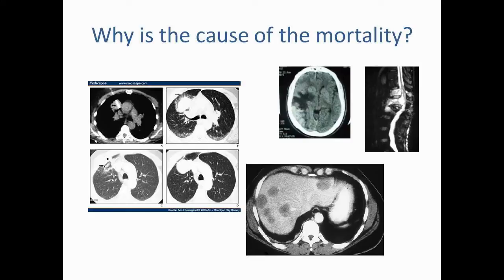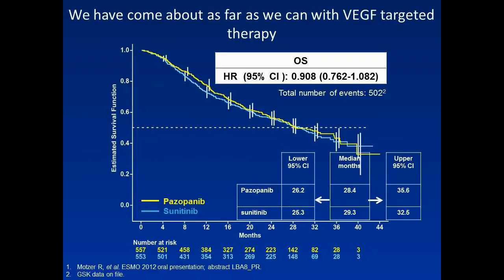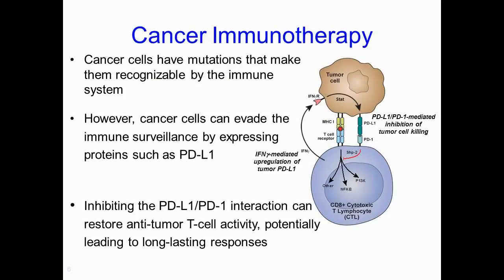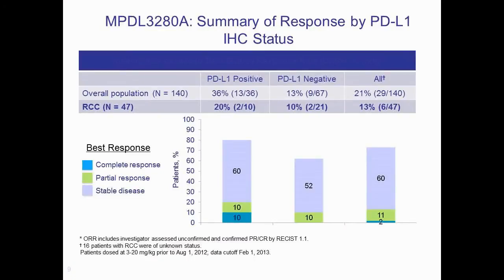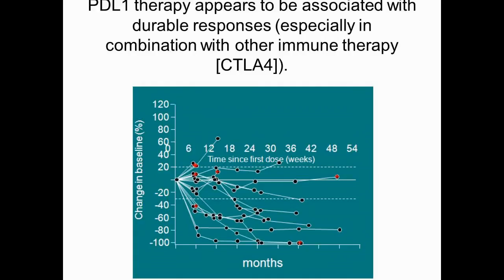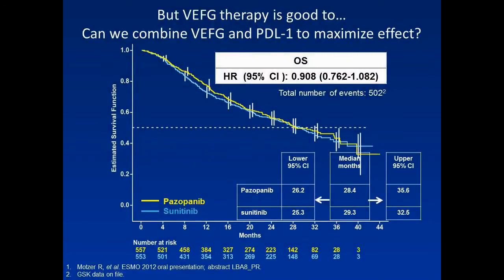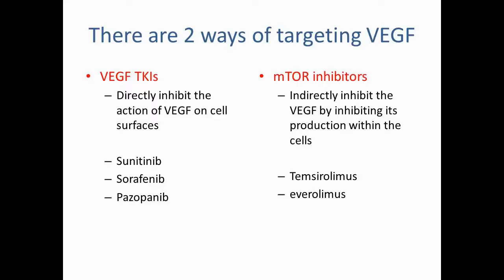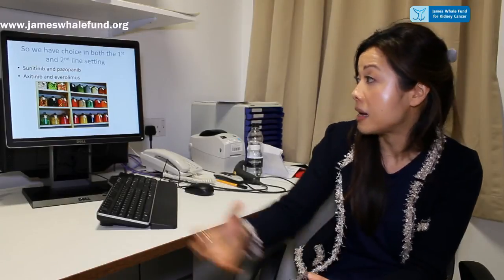Kidney Cancer - Current treatment options for metastatic renal cancer Part 1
Dr Louise Lim, Medical Oncologist at St Bartholomew's Hospital London, talks about the latest advancements in the treatment of kidney cancer. Part 1

NOTE: James Whale Fund for Kidney Cancer changed its name in February 2016 to Kidney Cancer UK. For further information and support on all matters relating to kidney cancer please